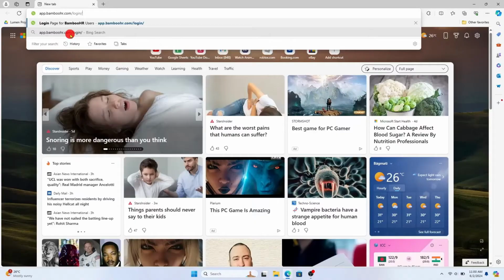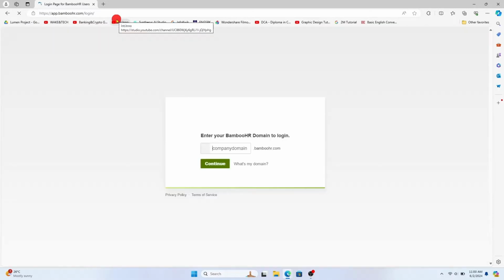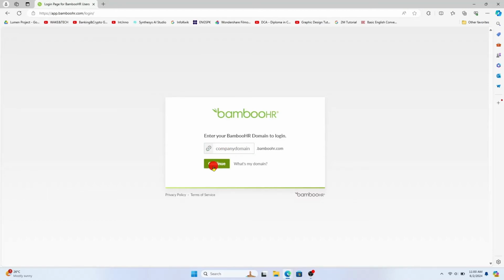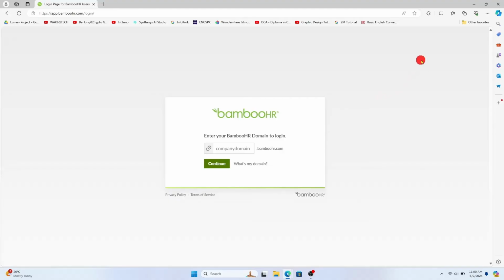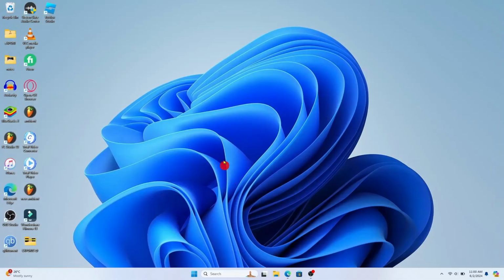Sign in Bamboo Hr Employee Account: How to Login to Your Bamboo Hr Employee Account? 2024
Unlock the power of your BambooHR employee account with our step-by-step login tutorial. Whether you're a valued team member or an HR professional, accessing your BambooHR account is essential for managing employee information, tracking time off, and accessing important HR resources.